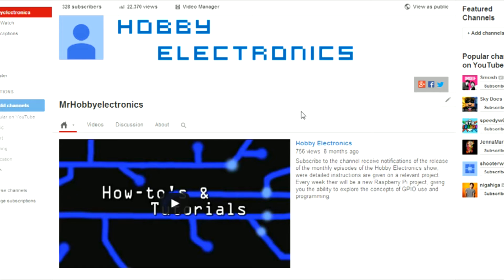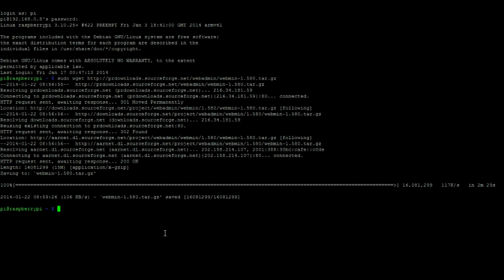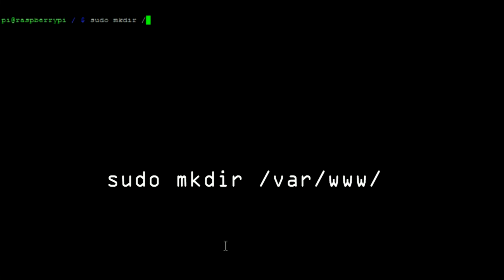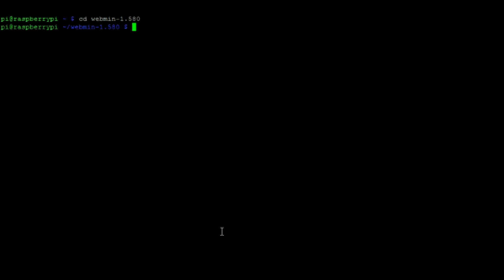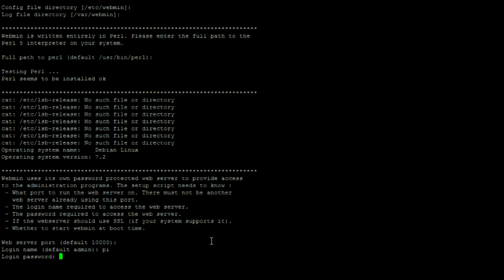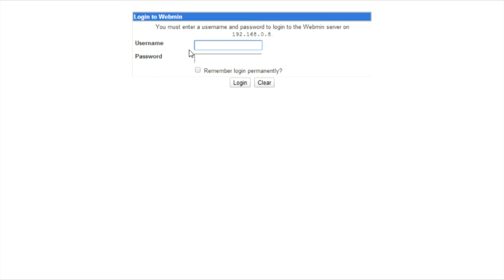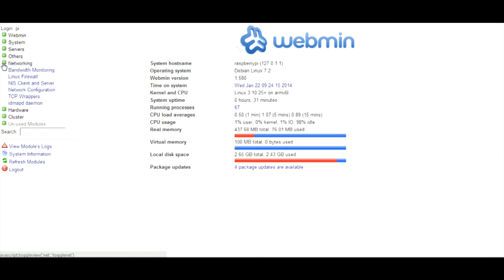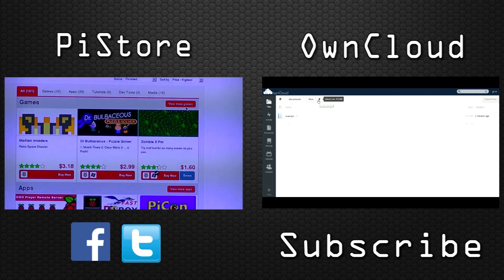Raspberry Pi - Webmin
In this video I show you how to install Webmin onto your Raspberry Pi.

sudo gunzip webmin-1.580.tar.gz
sudo tar xf webmin-1.580.tar
sudo mkdir /var/www/
sudo mkdir /var/www/webmin
cd webmin-1.580
sudo sh setup.sh /var/www/webmin